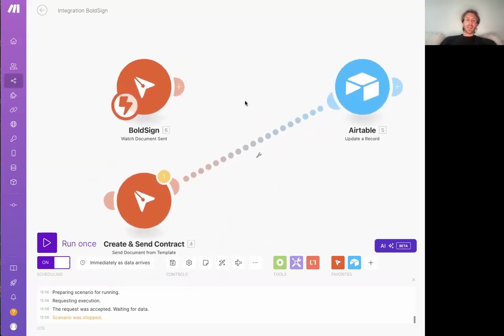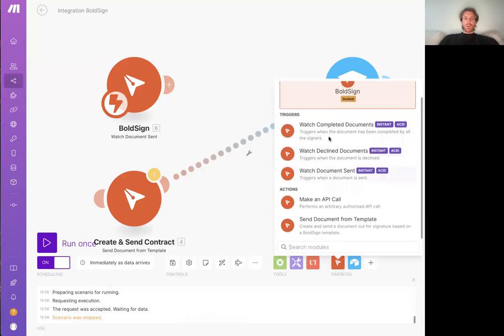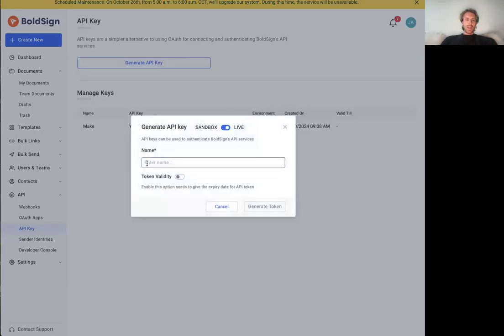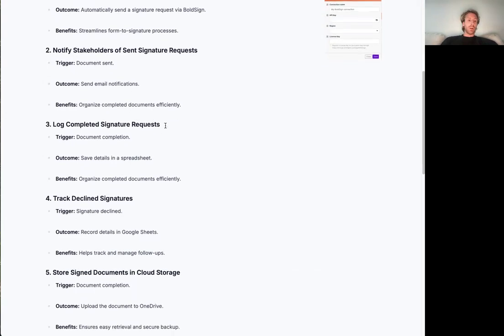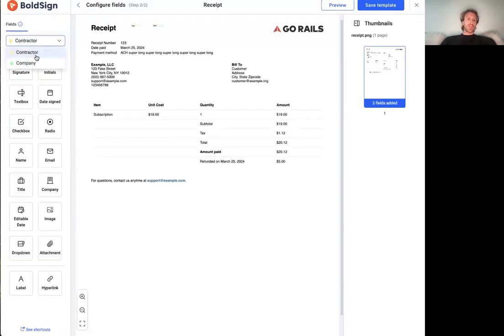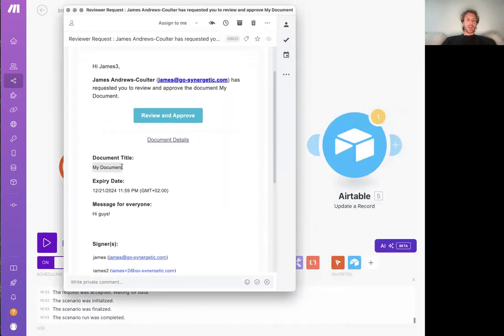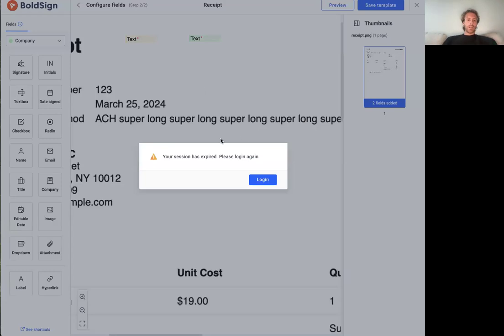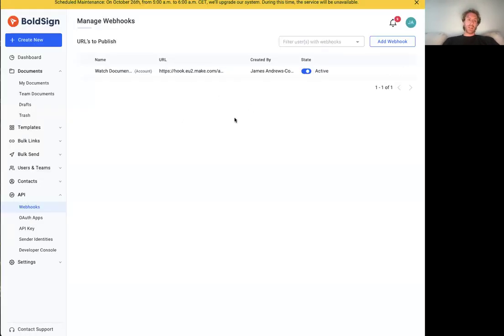How to Automate BoldSign with Make.com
Learn how to connect BoldSign with other Make.com apps, with our private integration. Build powerful automated workflows that save time and money — no code required.